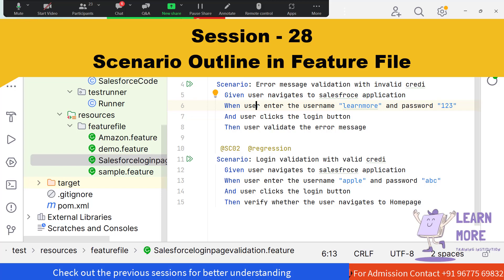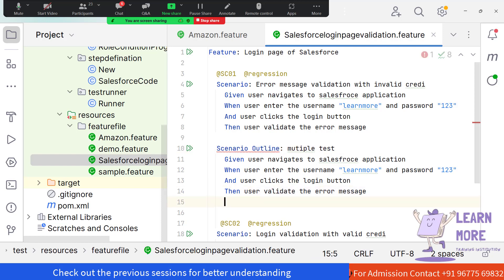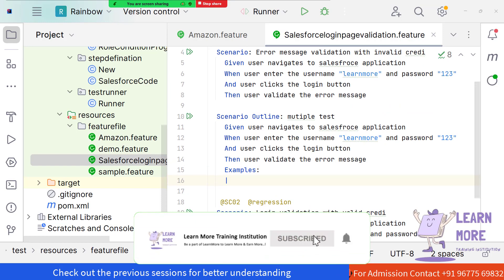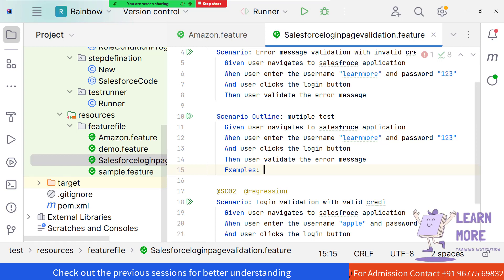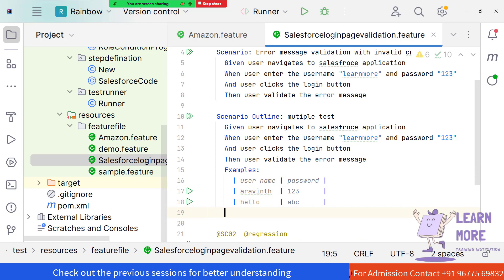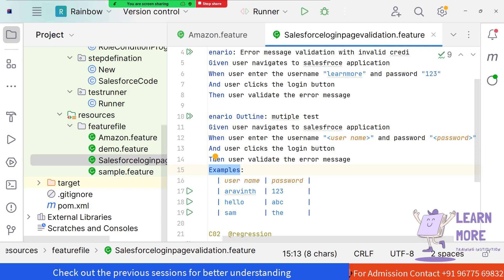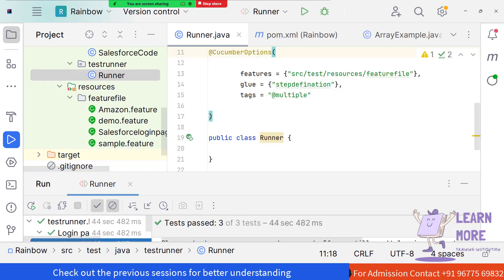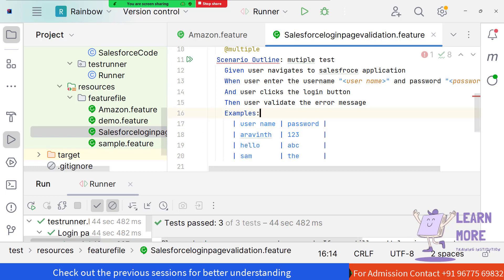LMTI S-28: Usage of Scenario Outline and Examples Keyword in Feature file |Multiple Test data setup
"Be a part of LearnMore to learn more and earn more"

Training From the professional
For Admission contact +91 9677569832